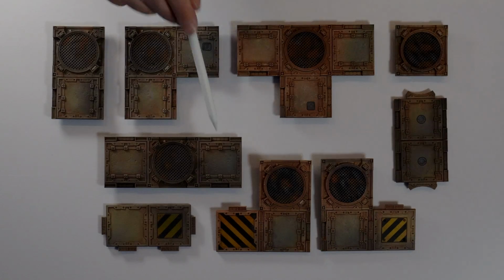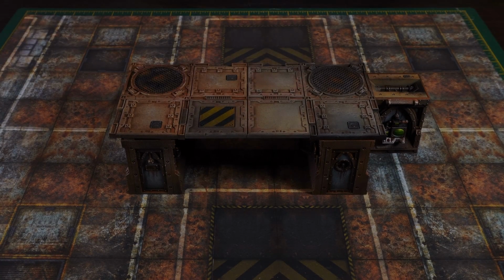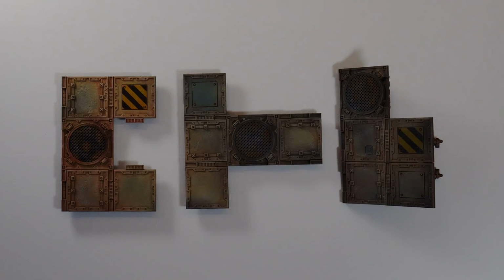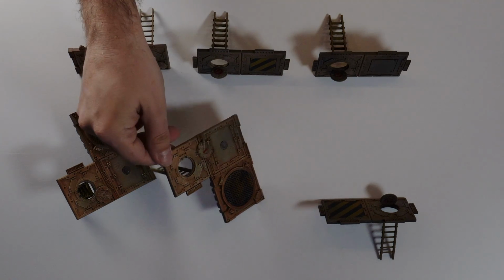HOW TO Assemble Modular Necromunda Zone Mortalis Platforms!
The Zone Mortalis Platforms for Necromunda terrain and other games (Stargrave, Space Hulk, Warhammer 40k, Kill Team) are little plastic squares that go together on top of your Zone Mortalis Columns and Walls. But how on earth are they supposed to work without falling off?

We take a look at how to put them together for maximum modularity and semi-modularity, the pros and cons and work out what shapes will work best to create a different kind of tabletop every time you play.

GRAB SOME GREAT DISCOUNTS ON HOBBY PRODUCTS

THE STATE OF PLAY ON THE WEB

00:00 Intro
00:42 How to assemble platforms
02:00 How platforms REALLY work
03:00 Planning your platforms
04:32 How should you glue your platforms together for modularity
06:59 What kind of things can you now make